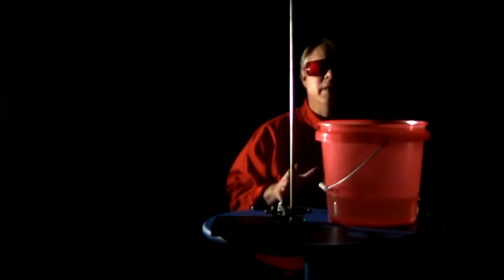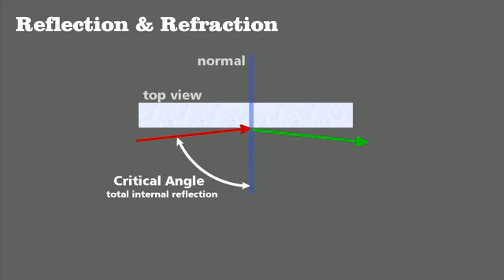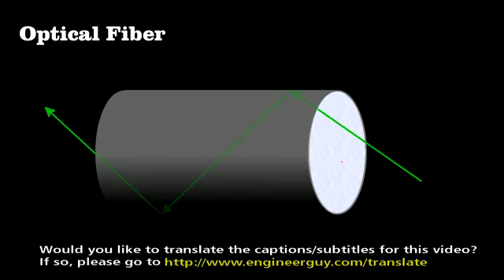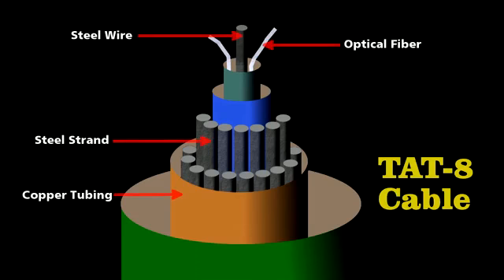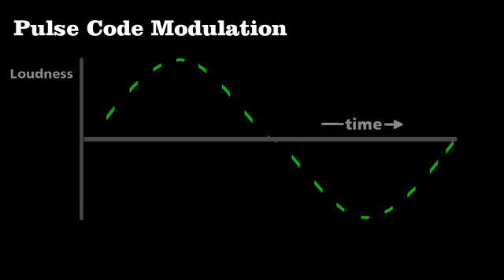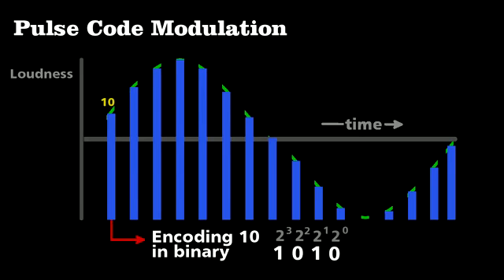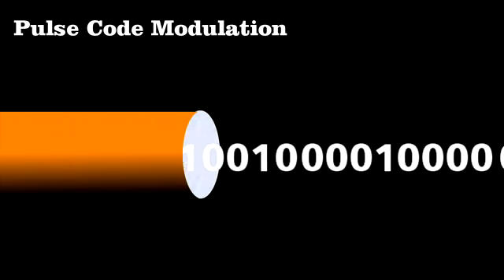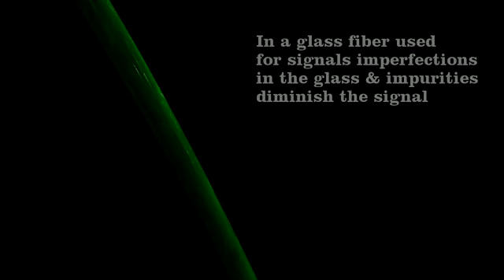Fiber optic cables How they work??